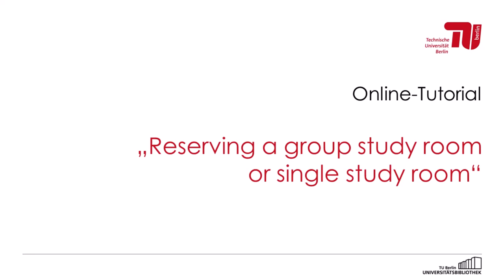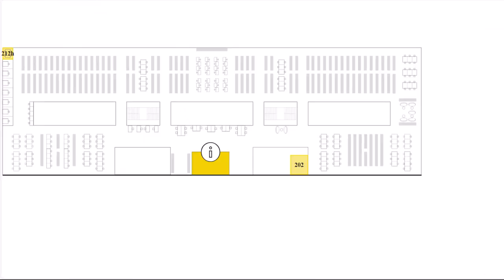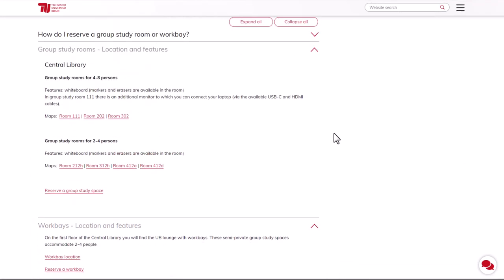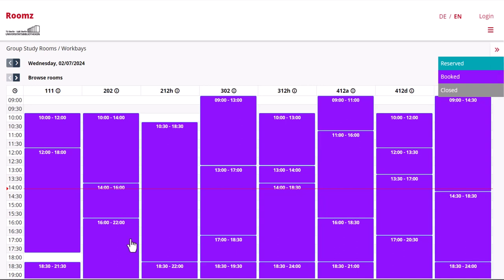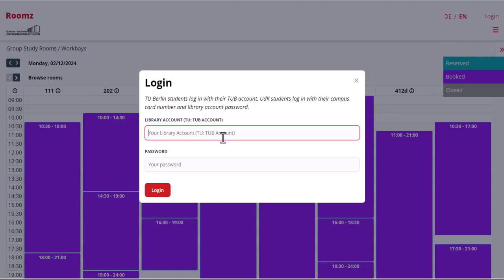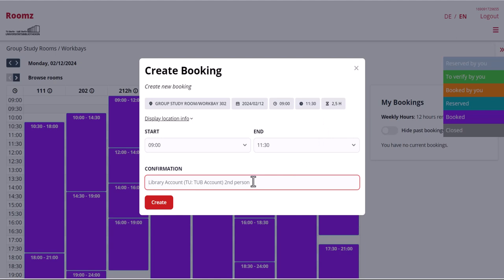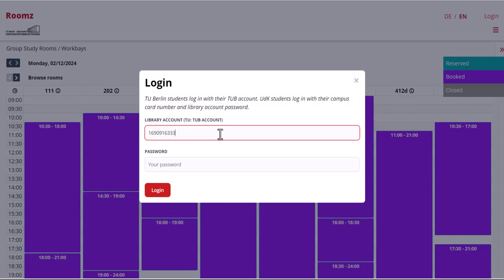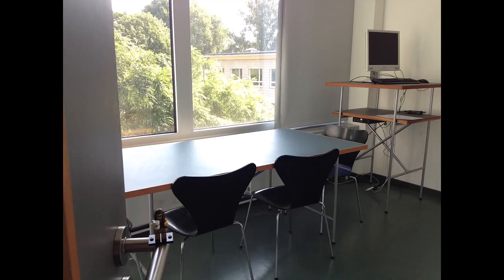Reserving a group study room or single study room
In this tutorial, the University Library of the TU Berlin shows you how to book a group study room, a single study room or workbay.

Table of contents:
00:13 - to the group study room page
00:24 - group study rooms - location and features
00:54 - workbays
01:13 - to the reservation app "Roomz"
01:44 - features of Roomz
02:31 - create a reservation: 1. person
03:39 - confirm the reservation: 2. person
04:26 - edit or cancel the reservation